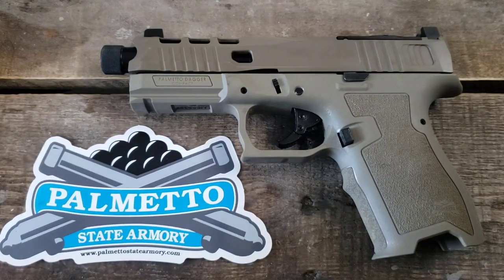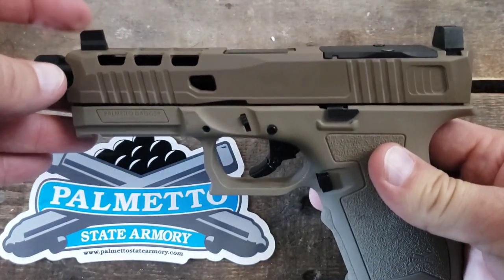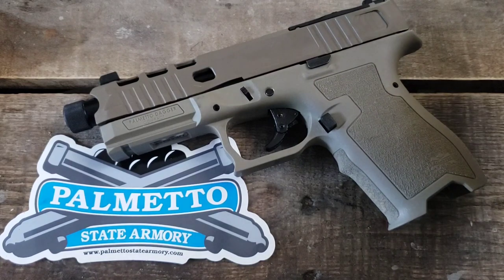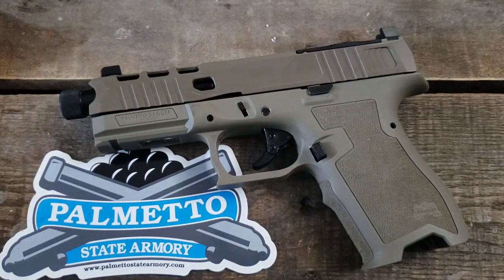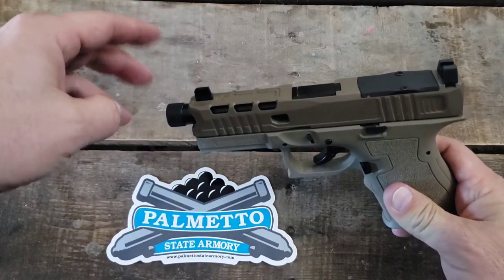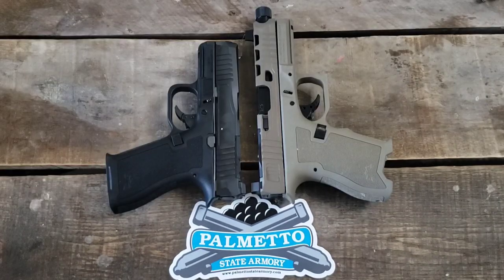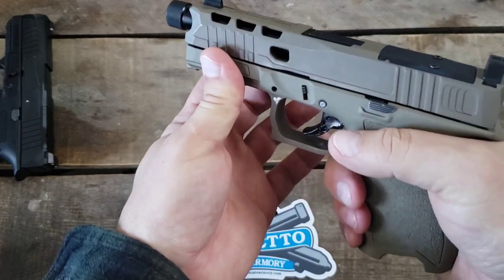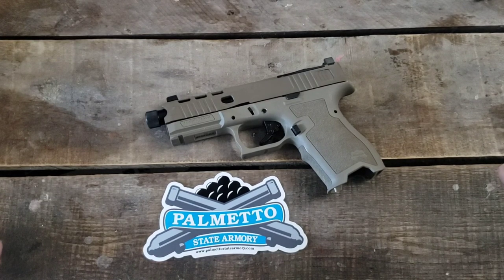PSA DAGGER COMPACT PALMETTO STATE ARMORY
Looking for a new weapon or a backup?   Palmetto State Armory has the Dagger series that has impressed me.
I have used several different variations of the Rifles from PSA, and one of them had the best out of the box grouping I've had among lots of brands.

Is this going to replace a Glock daily carry? No, lots of time and practice have gone into the trust I have for my daily carry.  Will I work the Micro and Compact to become that reliable?  Yes, I am planning just that.

PSA does not sponser the Road Hard Roadhouse.